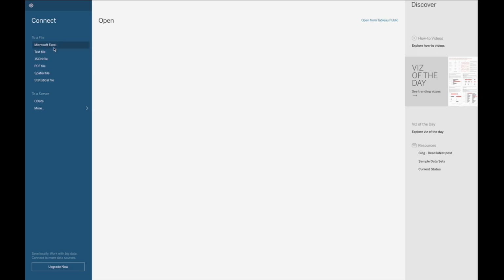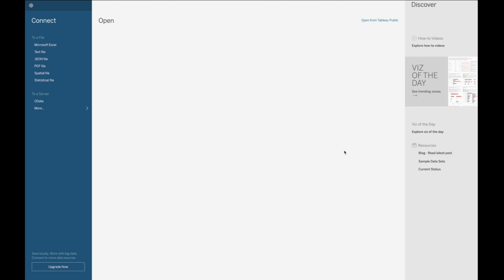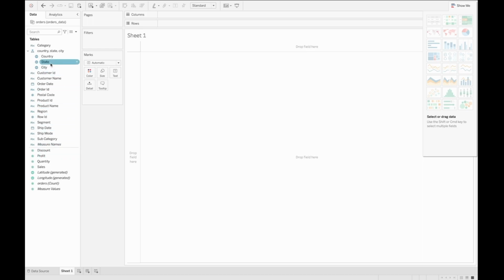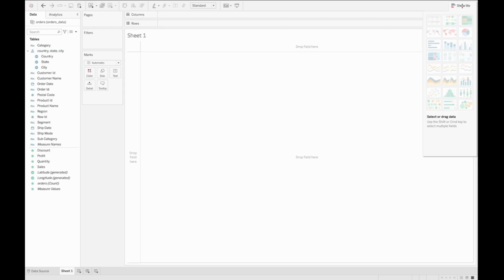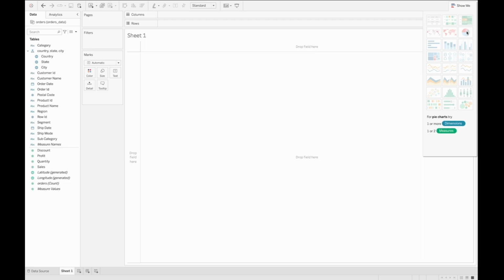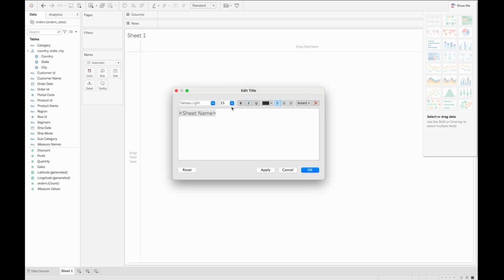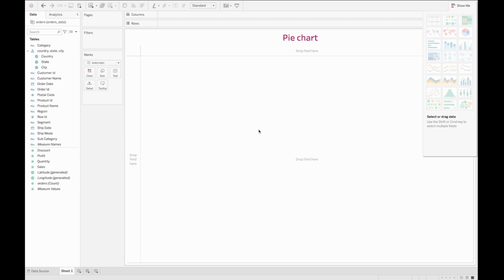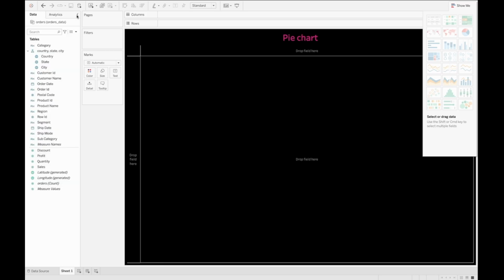Tableau : Learn how to load data into Tableau ??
In this quick Tableau tutorial, learn the essentials of loading data into Tableau for impactful visualizations. Explore connecting to Tableau, importing data, connecting to different sources, and get tips for efficient data preparation. If you're ready to bring your data to life, this brief guide is for you!